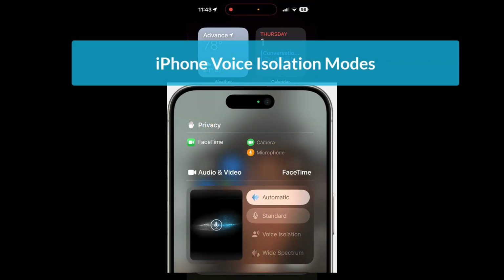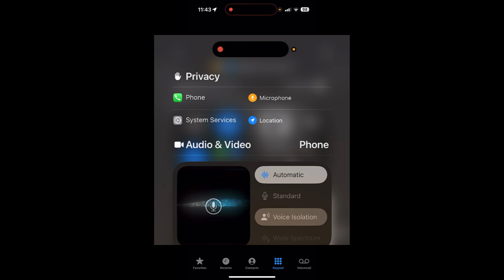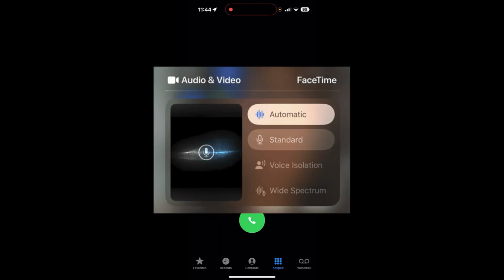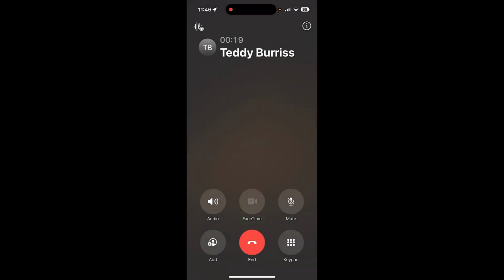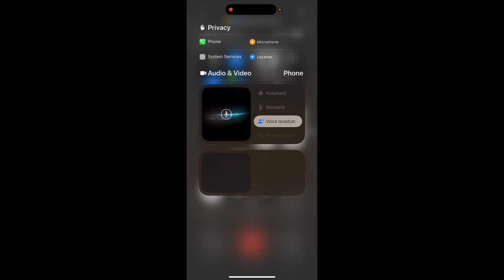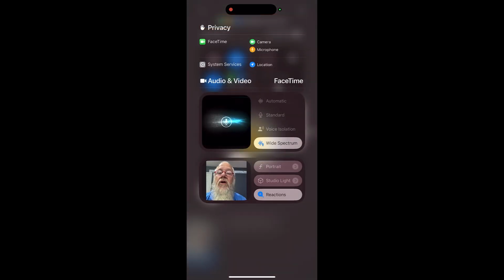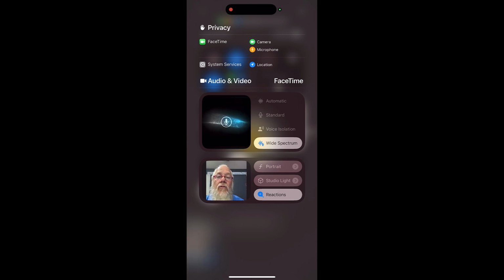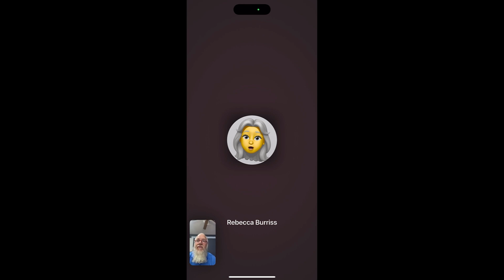iPhone Voice Isolation - Crystal Clear calls when using phone or Facetime Video calls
Want clearer phone and FaceTime calls on your iPhone?

In this video, I introduce and demo the iPhone Voice Isolation feature - a game changer for blocking background noise during voice and FaceTime calls.

I will walk you through how to enable it, show it in action during a regular phone call and a FaceTime call, and share tips on how you can experiment with it yourself to improve call quality.

Whether you’re in a noisy café, on the go, or just want to sound crisp and clear, this feature is worth trying!

👉 Chapters:
0:00 – What is iPhone Voice Isolation?
0:26 – What are the various modes available?
1:43 – Live demo during a voice call
2:47 – Live demo during a FaceTime call
4:14 – My tips and recommendations

iPhone voice isolation
iPhone call noise cancellation
Improve iPhone call quality
iPhone FaceTime voice isolation
How to use voice isolation on iPhone
iPhone background noise reduction
iPhone audio settings for calls
iPhone voice isolation demo
Make iPhone calls clearer